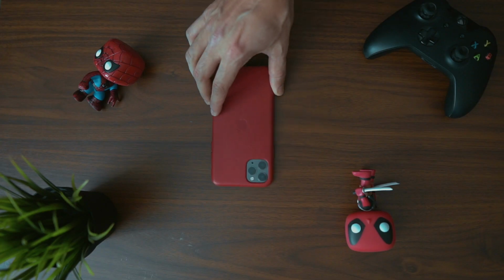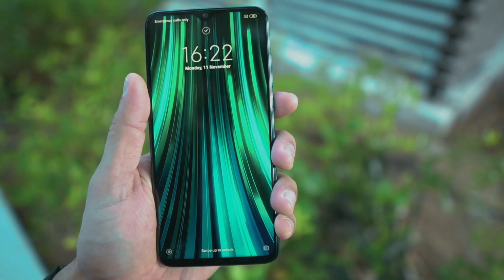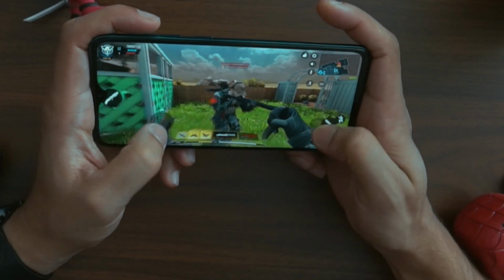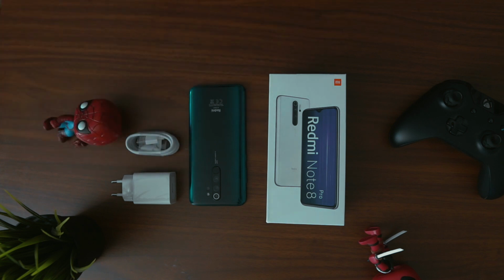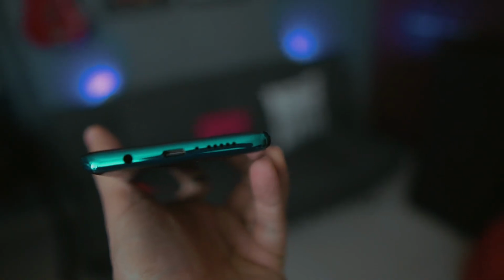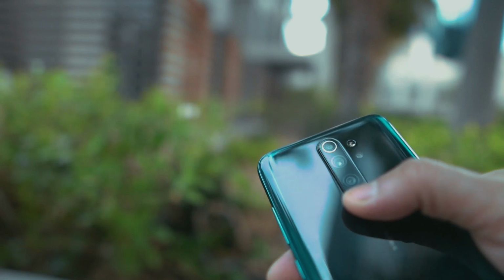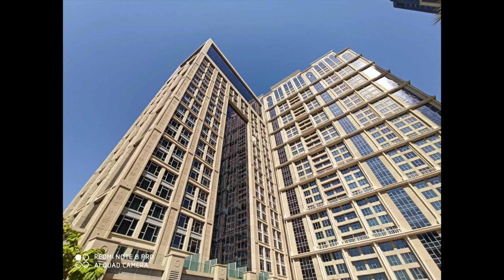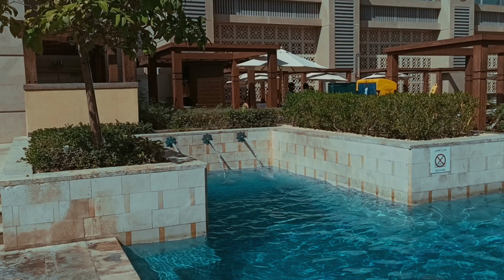How is this phone so cheap? Xiaomi Redmi Note 8 Pro Review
if you are looking for one of the best budget smartphones of 2019, look no Further. at 250 USD its hard to beat the Xiaomi Redmi Note 8 Pro in terms of value for money!